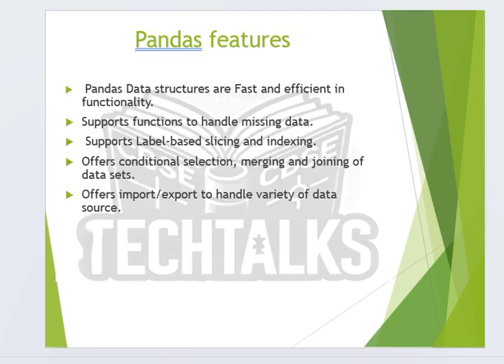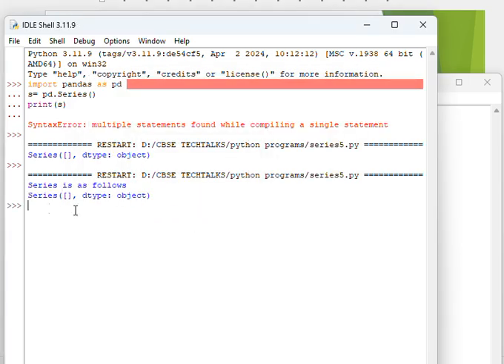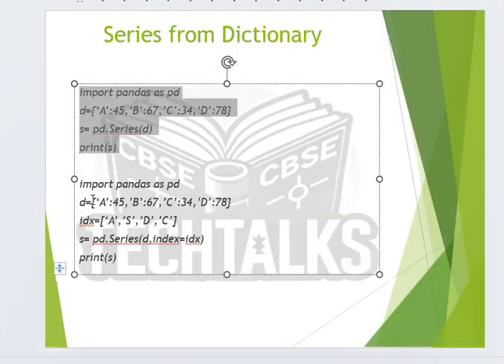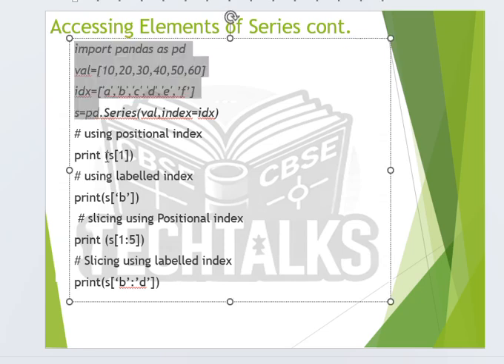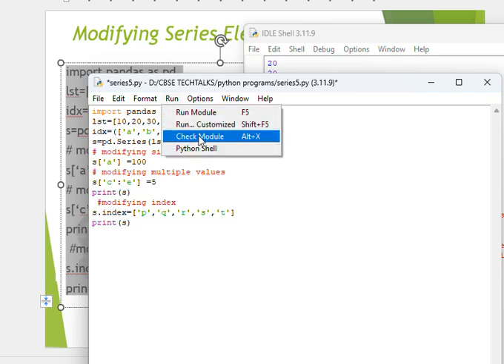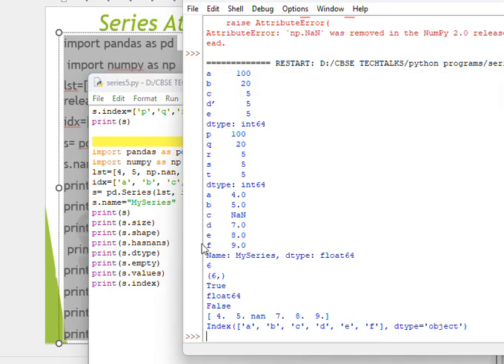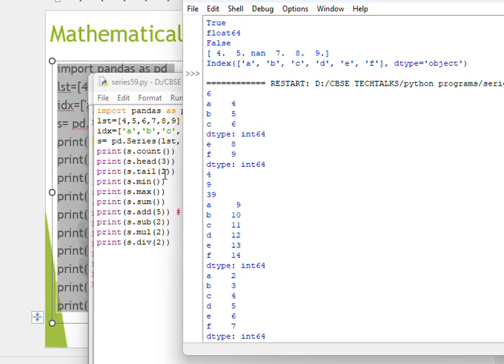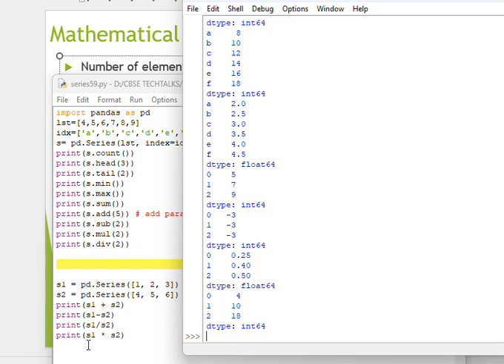Class_XII_IP_Data_Handling_Pandas_(Series)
In this video, we explain Pandas Series in detail with examples. You will learn:

What is Pandas and why it is useful
Difference between NumPy and Pandas
Pandas data structures – Series vs DataFrame
How to create Series (empty, from list, NumPy array, dictionary, scalar)
Accessing Series elements (positional, labelled, slicing)
Modifying Series values and indexes
Series attributes and mathematical methods
Operations like addition, multiplication, head(), tail(), min(), max(), etc.
This video is perfect for CBSE Class XII Informatics Practices students preparing for their board exams.